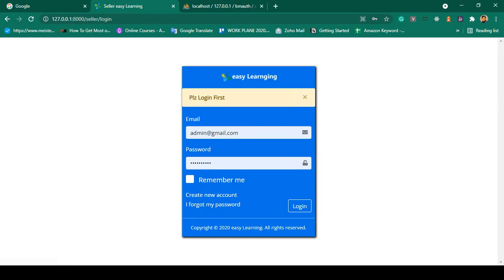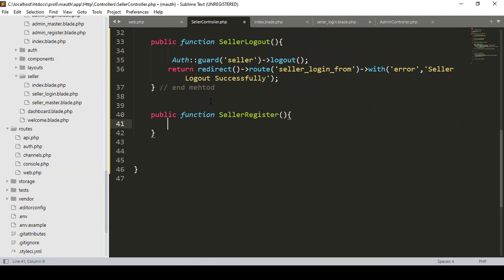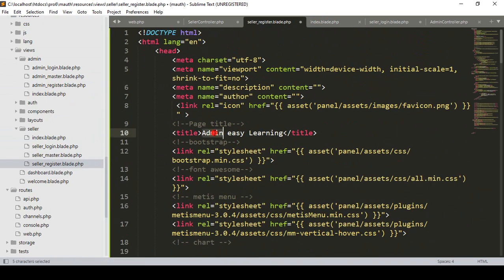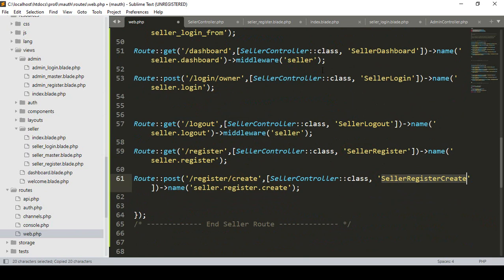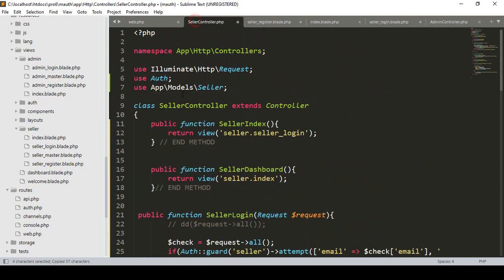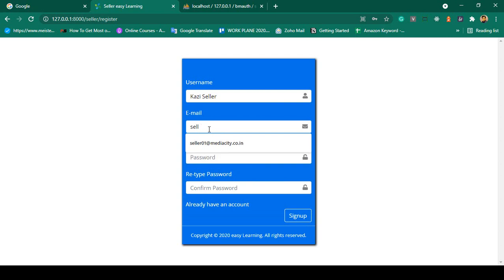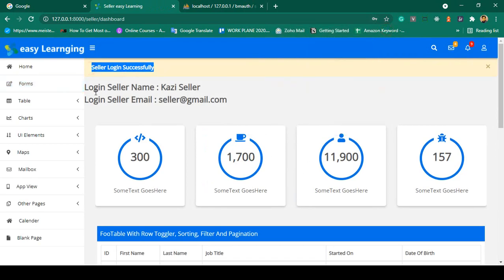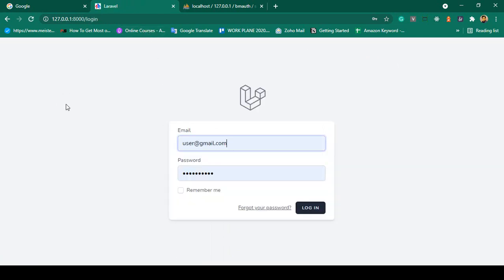Laravel Multi Auth with Breeze Part 14 | Multi Auth With Seller Guard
Laravel 8 Advance Ecommerce Project A-Z

If you are very serious about learning laravel 8 from beginner to advance. Build up your laravel skill then this course will be the best choice for you. In this course, you will build three different projects. One will be How to build a company website with Laravel 8. Then Laravel 8 Multi Authentication and last you will build one complete Advance Ecommerce Project with Laravel 8. You will build every project from scratch. This is not just a functional course it's a real-life project course. Which helps you to become a professional developer.

👉Unlimited resource.

As I told you this complete project course which beings you from Beginner to the Advance level by creating the complete most advanced Ecommerce Project. You will able to understand how to complete one project, how to handle project bugs. You will be able to start work for your client. Add this project to your portfolio and university assignment And most importantly you will get my support within 24 hours. If you have any issues just let me know about this I will be in your touch.

👉Create Complete Three Project with Laravel 8
👉Full Site Multiple Language Option
👉Advance Order Tracking System
👉Product Return Order
👉Product Review and Rating System
👉Product Search Option
👉Product Discount Price
👉Multiple Online Payment Getaway System
👉Product Mailing System
👉Product Reports Management
👉Product Wishlist Option
👉Advance Product Add to Cart Option
👉Advance JavaScript Uses
👉Site Setting Option
👉Site SEO Option